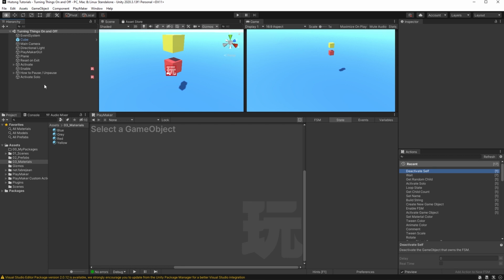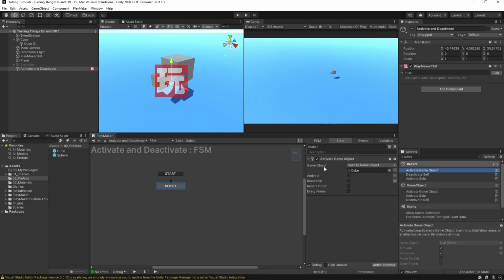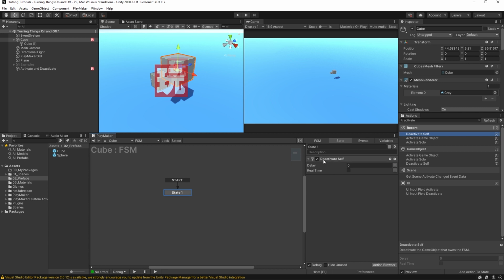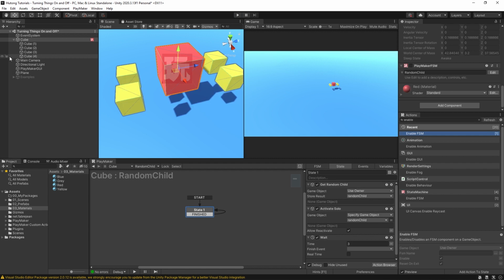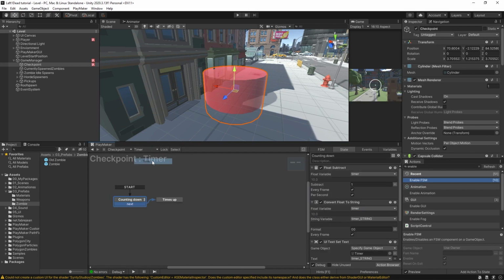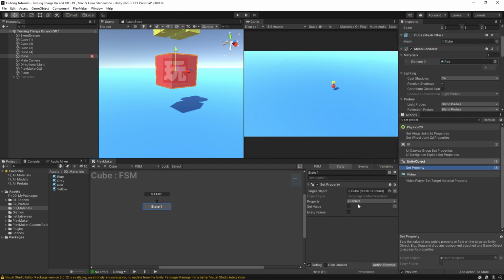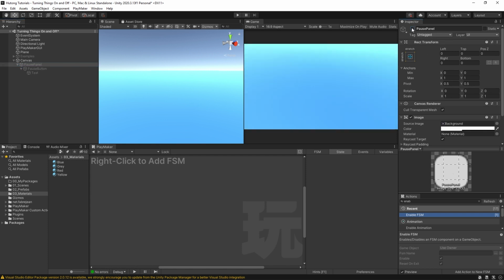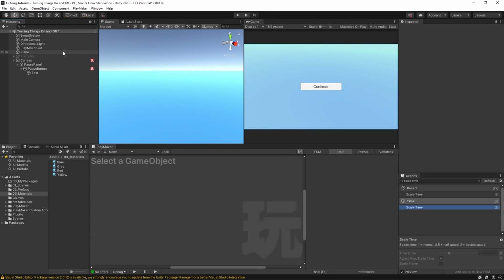Turning Things On and Off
In this video, you will learn a few of the ways to turn things on and off.

Timestamps
00:00 - Intro
00:21 - Activating/Deactivating game objects
01:15 - Activate GameObject action
02:32 - Recursive Activating/Deactivating
04:34 - Reset on Exit
05:31 - Activate Game Object example in game
06:25 - Deactivate Self action
07:15 - Activate Solo action
08:53 - Enable FSM action
12:49 - Enable FSM example in game
13:37 - Set Property action
17:34 - Set Property example in game
18:14 - Using bool variables to dynamically set on/off
19:03 - Making a simple pause menu